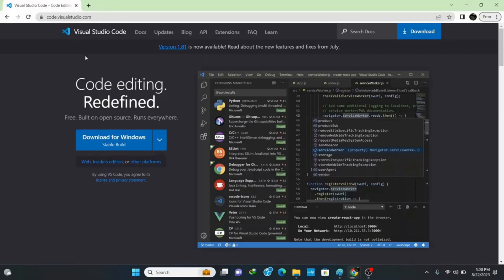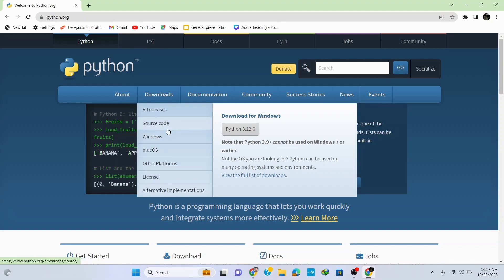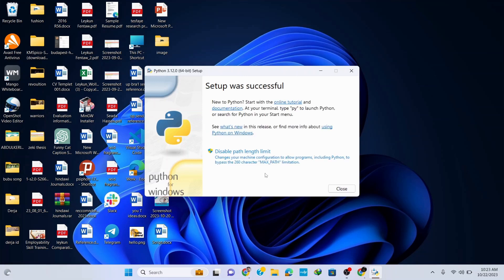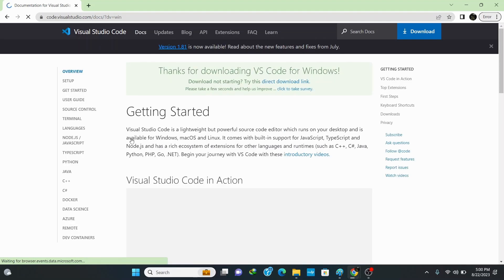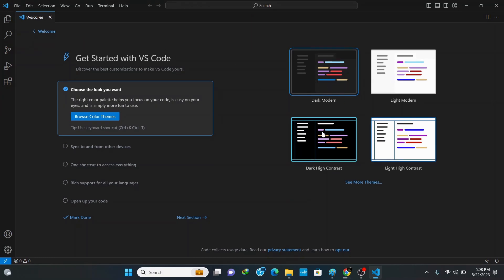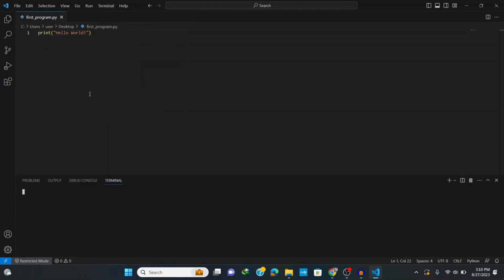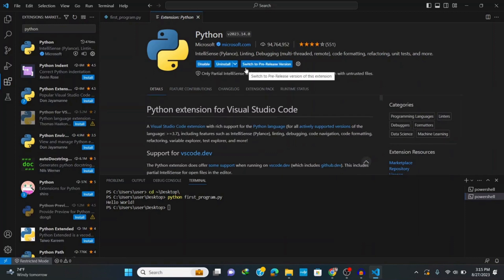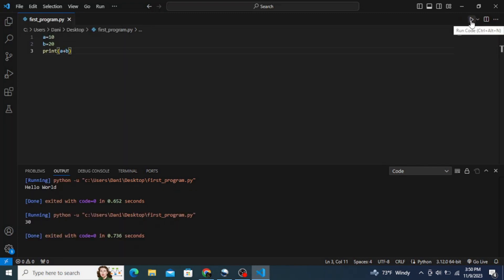How to Run Python in Visual Studio Code on Windows 10/11 [2024] | Run Sample Python Program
Learn how to setup Python in VS Code, which is free to install and use. VS Code is an open source source-code editor and debugger, developed by Microsoft. Python is a powerful, interpreted, object-oriented programming language.

Topics addressed in this video:
Install python
install vscode
install visual studio code
run python codes in vscode
run python codes on windows
Python download
Jupyter notebook install on windows 11
How to install python on windows 10
How to get python on windows
Python set up
How to install anacoda python on windows 11
How to get python
How to download python on mac
Python 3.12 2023 download full
Python 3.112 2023 download full
Python for beginners
How to download python on visual studio code
Python
Install python on mac
Get on with it monty python
How to install pip in python
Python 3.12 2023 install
How to install python in vs code windows 11
setting up vs code for python
How to create c programs in visual studio 2023
How to install python3 in windows
Run python program in vs code
Run python program in visual studio
Run python program in visual studio code
Python setup in vs code